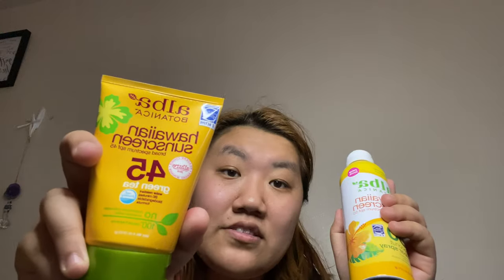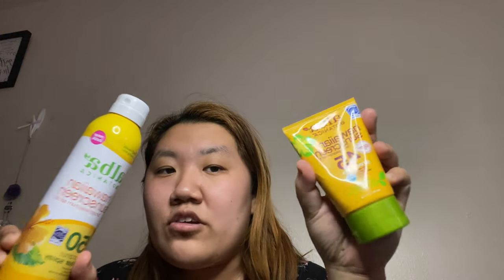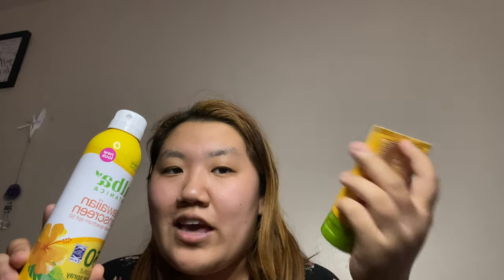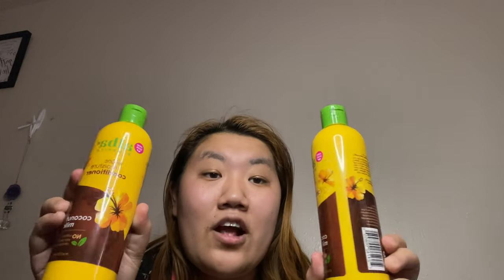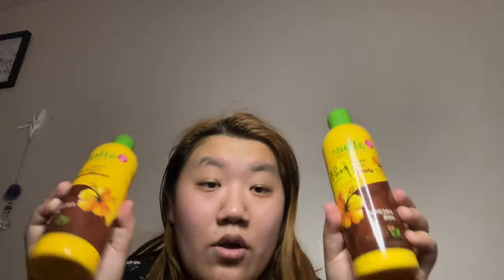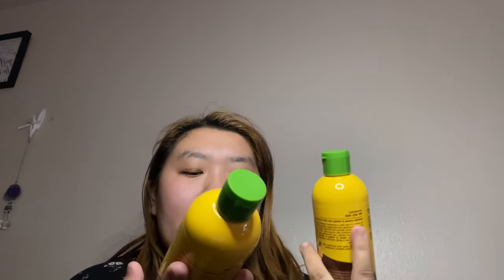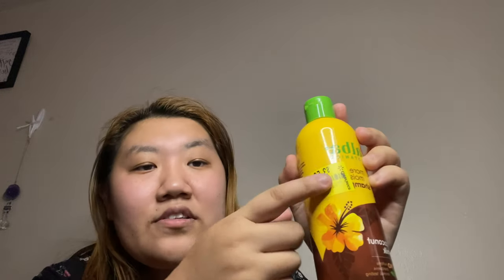Alba Botanica Mega Moisture Coconut Shampoo and Conditioner Review